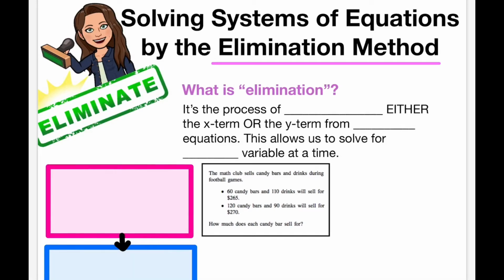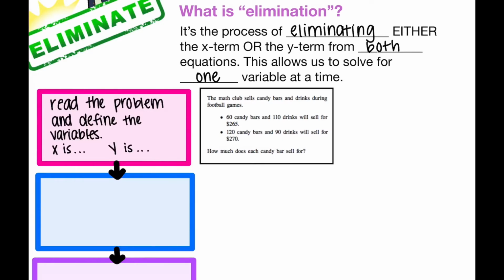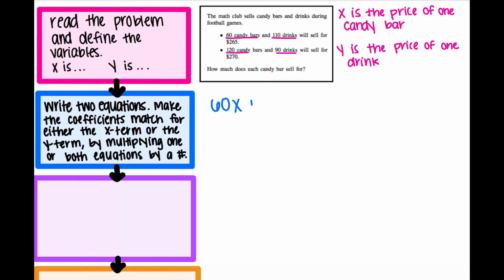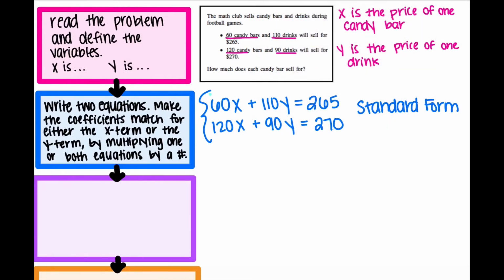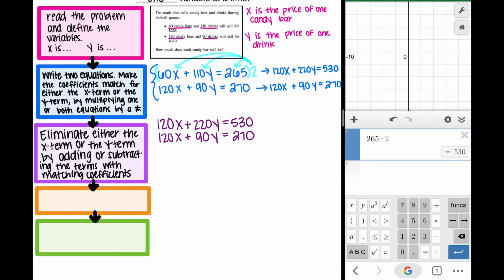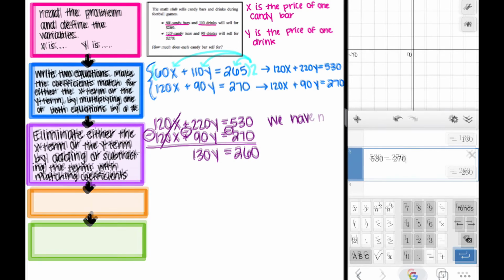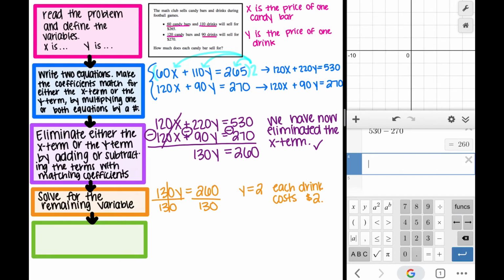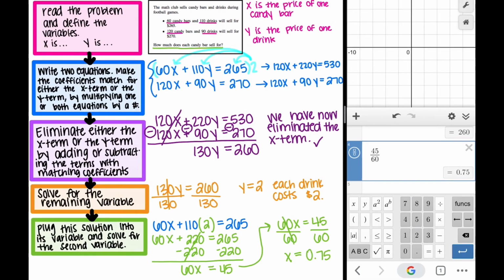Solving Systems of Equations by Elimination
Elimination Method Flow Map and Example